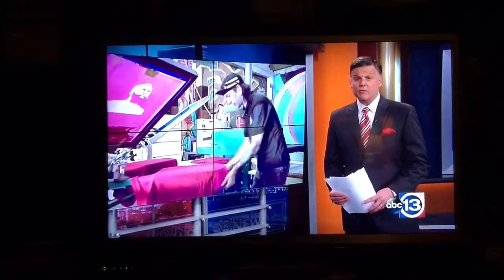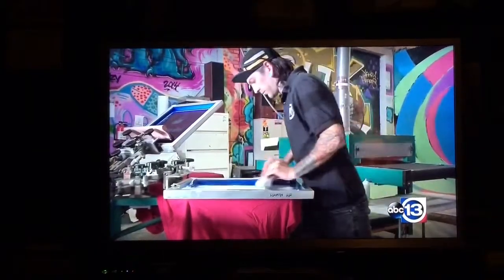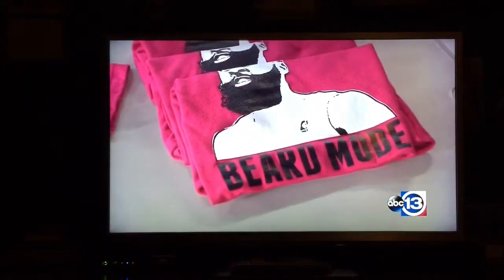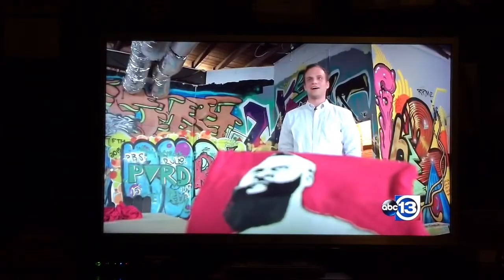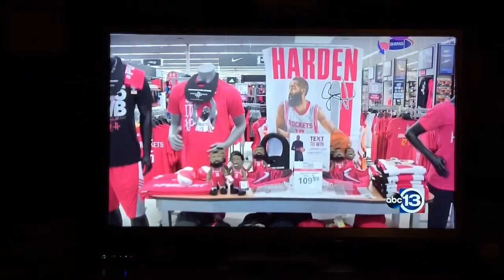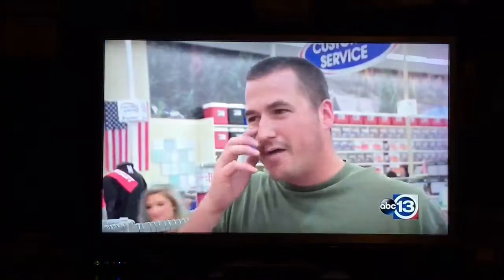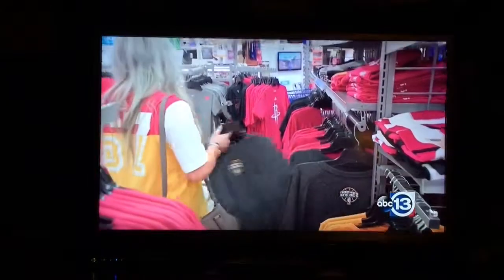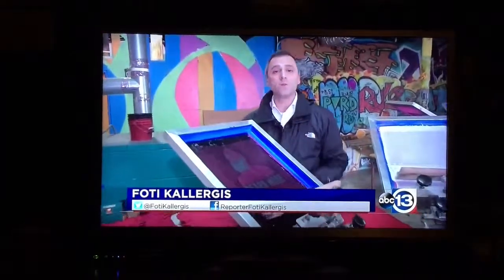Clutch city screen printing